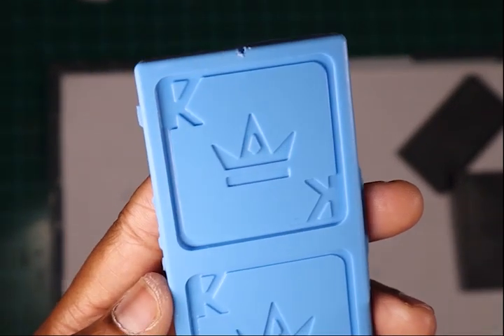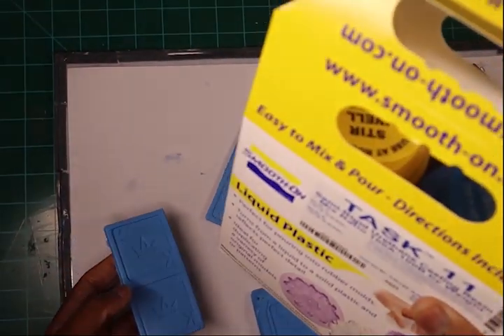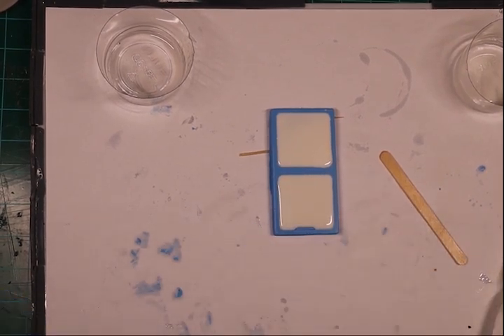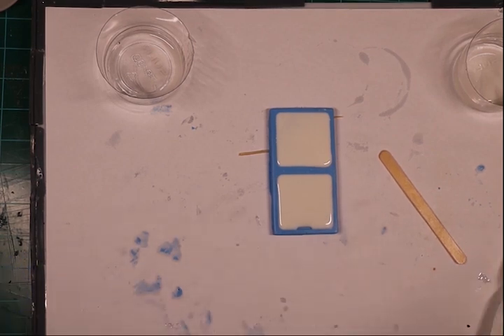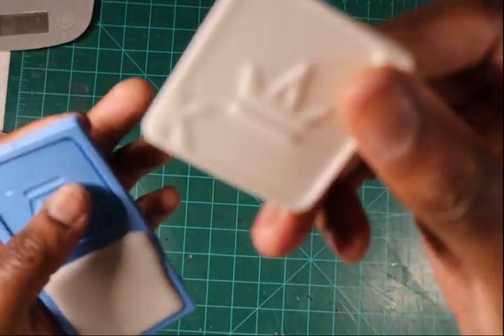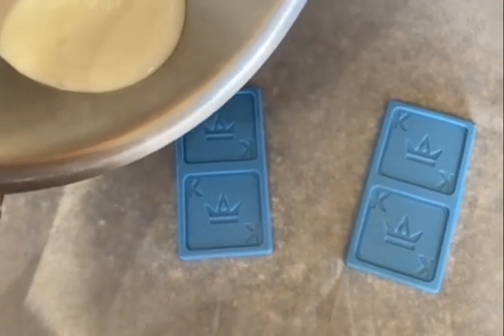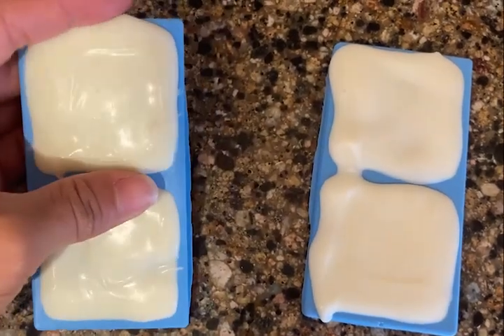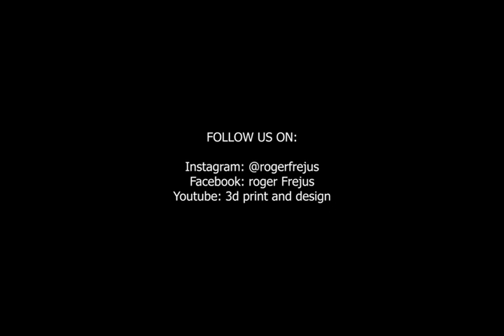chocolate made from 3d printed part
This video shows how I used 3d printing for the chocolate making project. The chocolate mold was created from the 3d printed part and I used food grade resin to test the mold first before use.
Discover my universe of design and experiments I have been doing with 3d printing. It is interesting to know what we can accomplish with the technology and what our limits are as well.
See more  3d print and design videos.

3D Print and Design